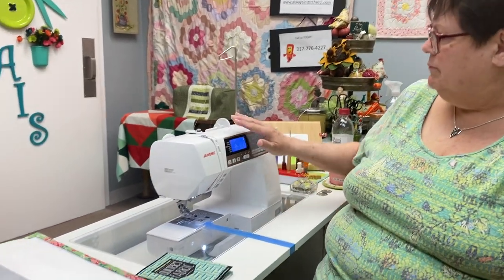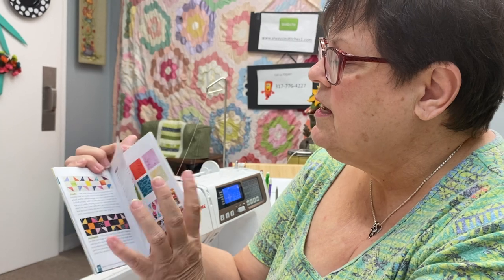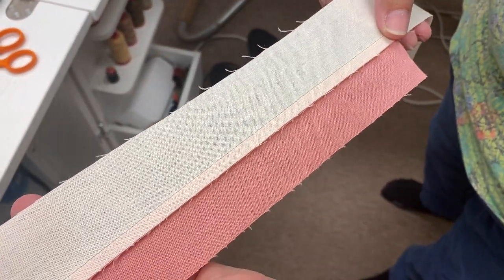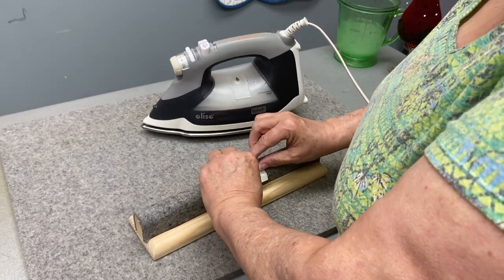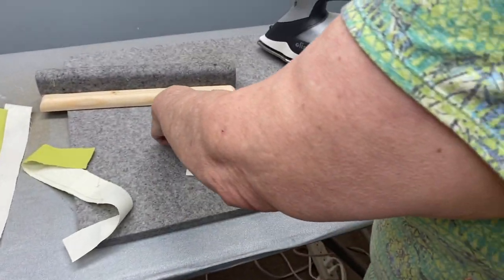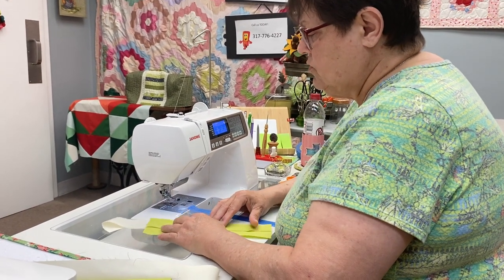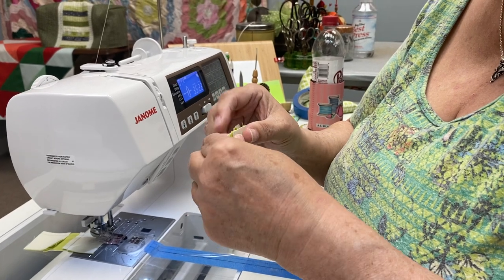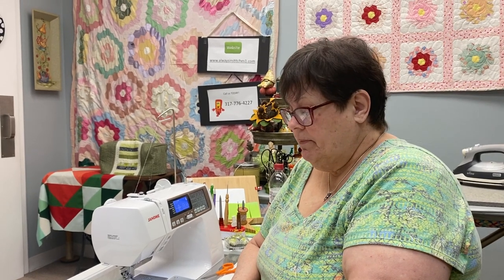Meet Me At the Sewing Machine Quilter's Fabric Book and Making Four Patch Blocks episode 5